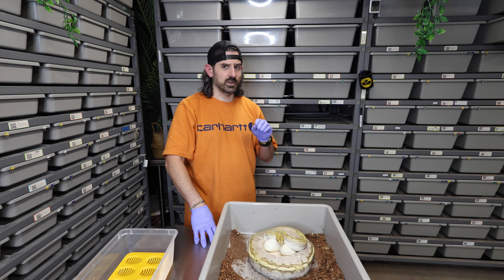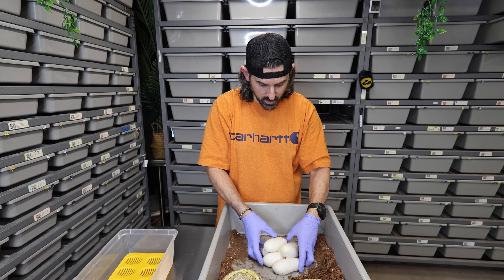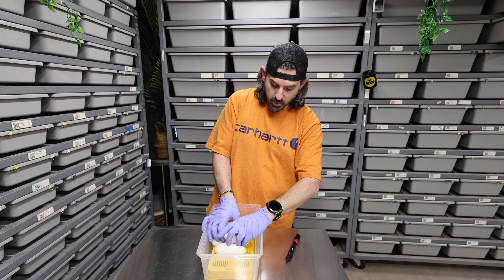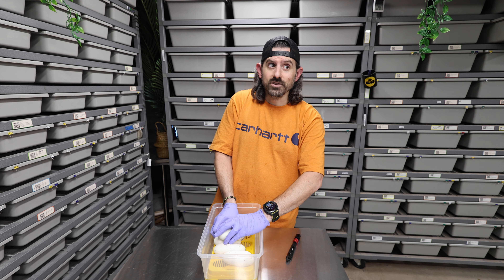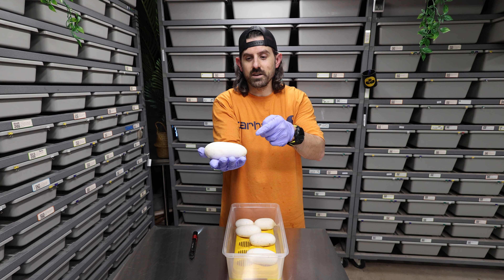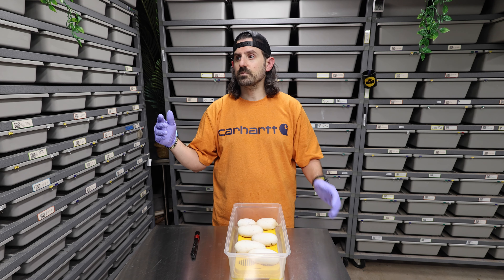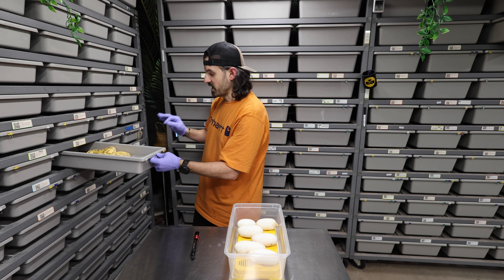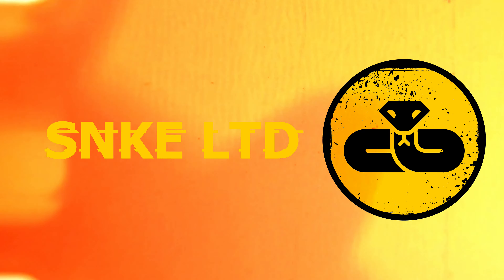GINORMOUS!!! 145G BALL PYTHON EGGS AND 8 GENE ULTRAMEL POTENTIAL!